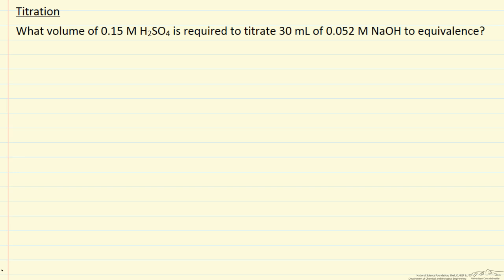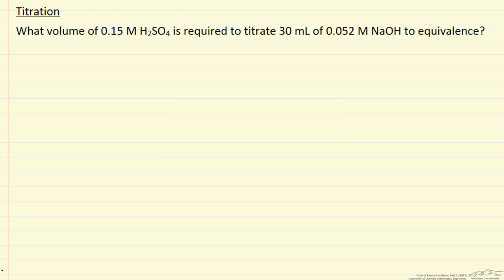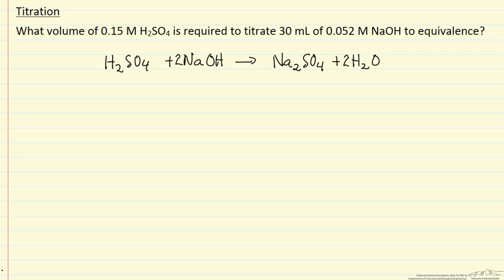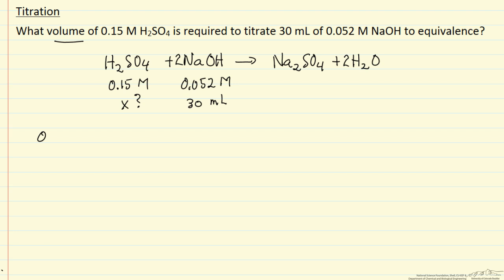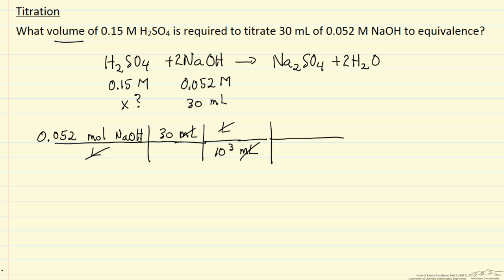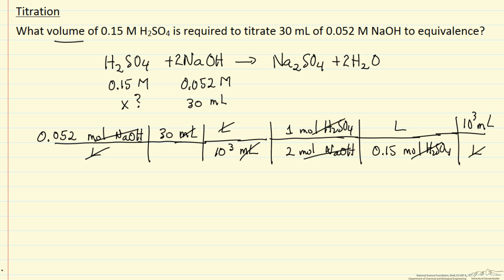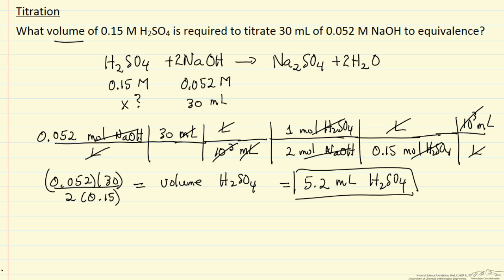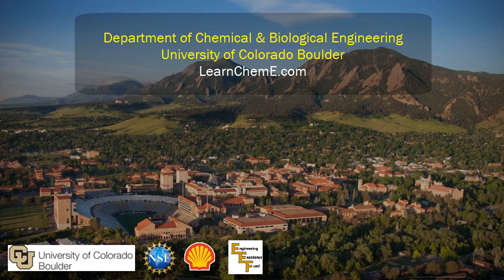Titrate Base With Acid (Example)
Calculate the volume of H2SO4 needed to titrate a given volume of NaOH solution.